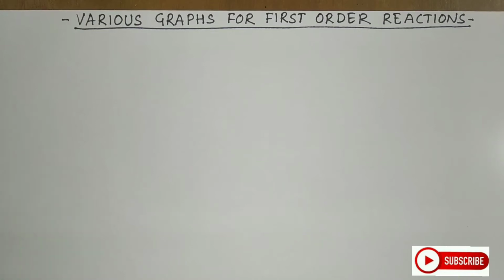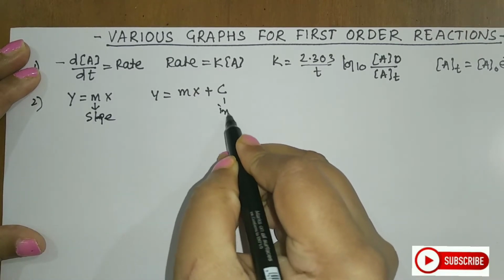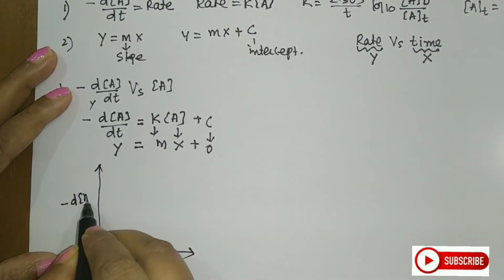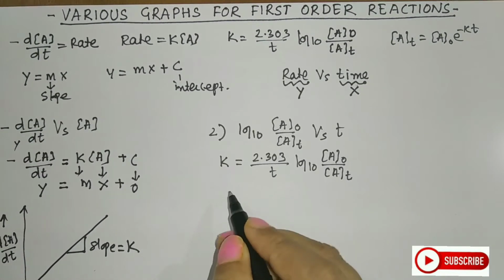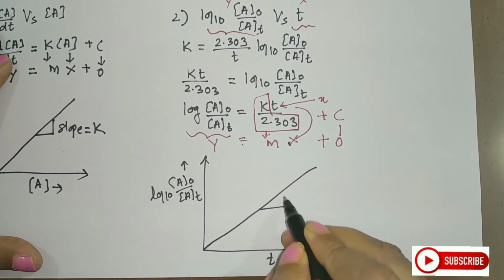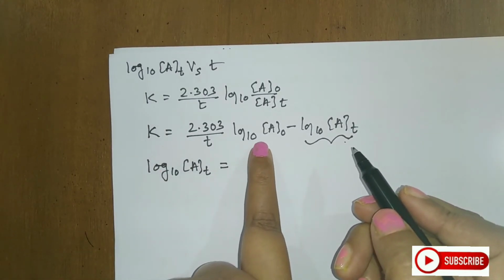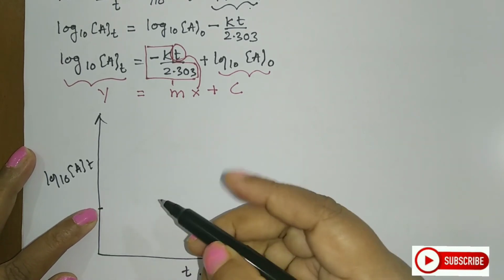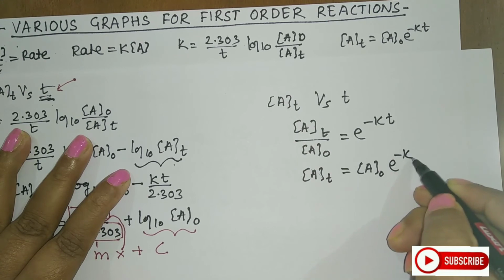Chemical Kinetics - Various Graphs for First Order Reaction